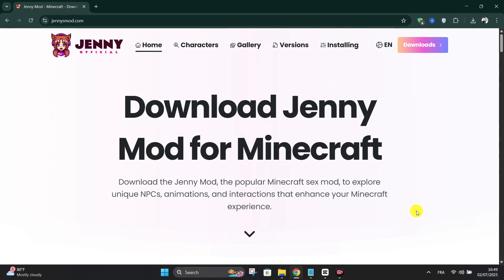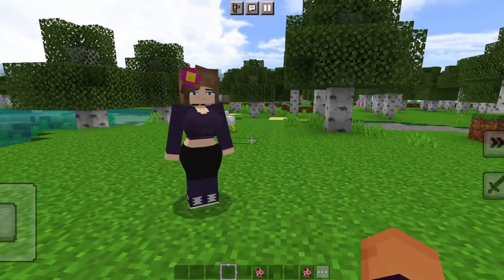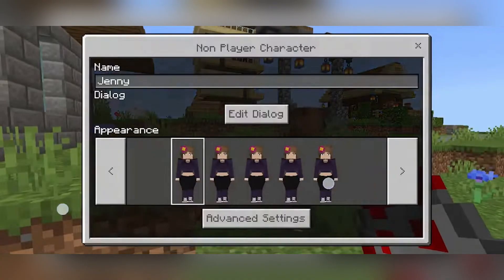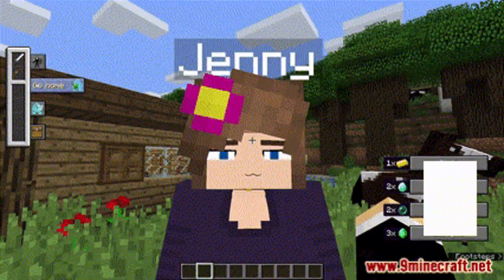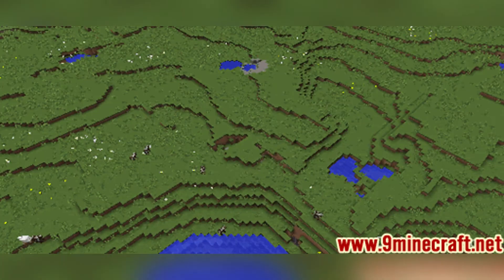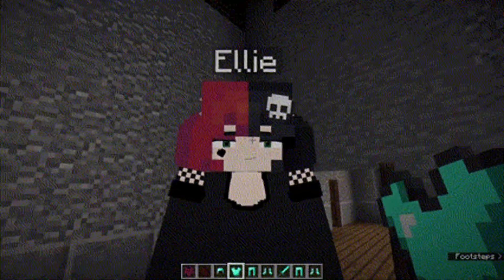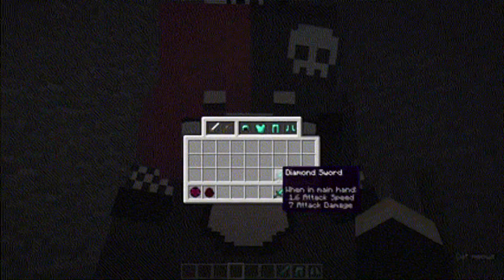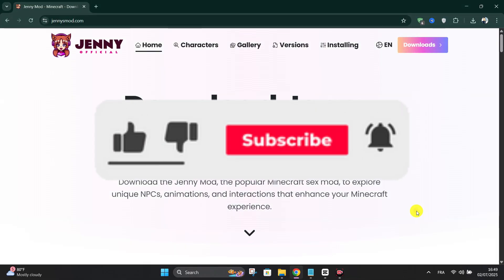How to Install Jenny Mod in Minecraft (2025) | Step-by-Step Guide for Java Edition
Want to explore the Jenny Mod in Minecraft Java Edition? In this 2025 tutorial, I’ll walk you through exactly how to download and install the Jenny Mod safely and correctly.

You’ll learn how to:
– Set up Minecraft Forge or Fabric (1.12.2 or supported version)
– Download the latest Jenny Mod .jar file
– Locate your .minecraft mods folder
– Drag and drop the mod into the folder
– Launch Minecraft with the correct profile and check that it loads properly

⚠️ Warning: The Jenny Mod contains NSFW content and is intended for adult players only. Make sure you're aware of what the mod includes before installing it. Always download mods from trusted sources to avoid malware.

👍 Like if this helped you install it
💬 Drop questions or installation issues in the comments—I’ll help you out